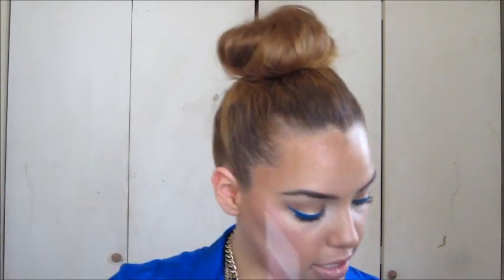Empties Videos/ Products I've used up.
"NO. 13" from The Body Shop
"Brule" by Mac.
"Pink Swoon" blush by Mac.
"Petal 01" creme blush by Mac.
"Suntan Matte" Bronze Lights Bronzer by Smashbox
Studio Finish Concealer in "NC30" by Mac
CQ eye shadow in the color "Bark." (Walmart)
"Bali" lip liner from Set Cosmetics. (Target)
"Natural" lip liner by Beautique (Sally's Beauty Supply)
Eastend Snob" lip liner by Rimmel London.
"Soft Nude" lipstick by Revlon
Sugar Treatment by Fresh Lemon Scent
Urban Decay Primer Potion the Original.
Loreal True Match Foundation in the shade "W4."
Clinique Repairwear Foundation "09 Beige."
Urban Decay Waterproof pencil in the color "Zero." (Black)
NYX Slide on Glide on Waterproof Pencil in "Jet Black."
Duo Lash Adhesive in Clear.